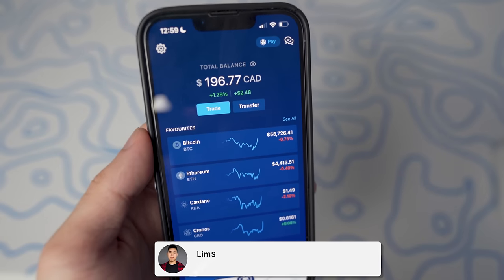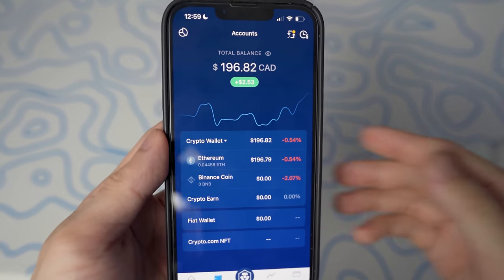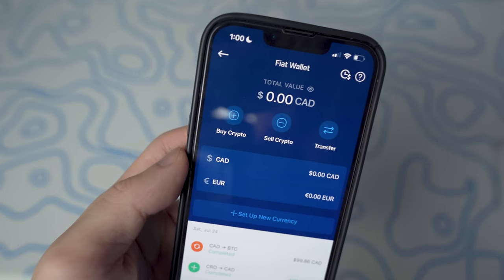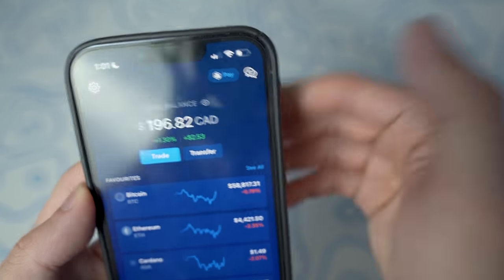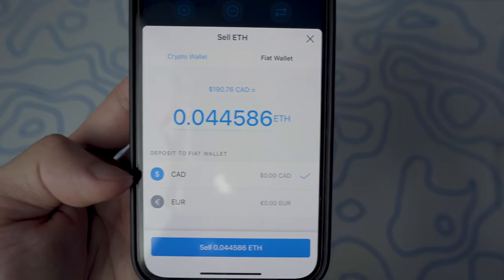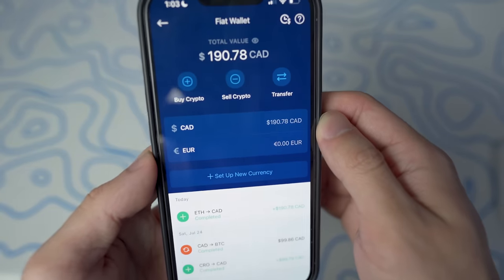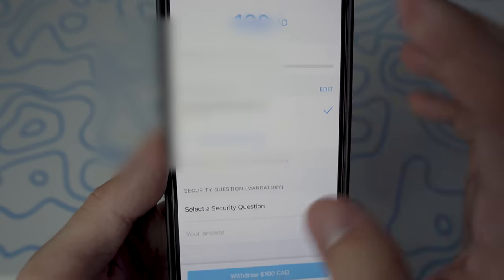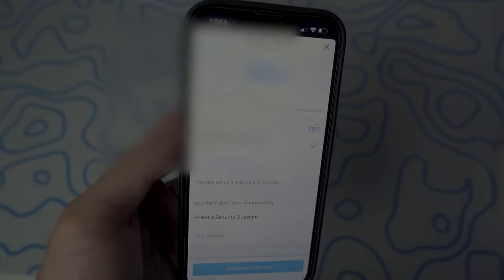How to Withdraw Money from Crypto.com to Bank Account (2022) - The EASIEST Method